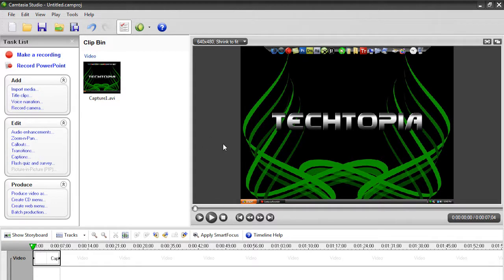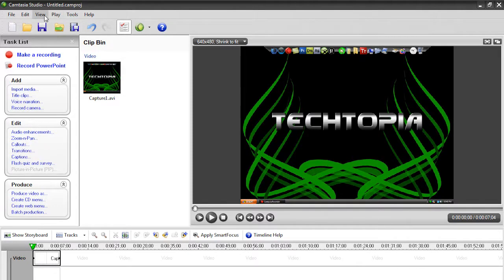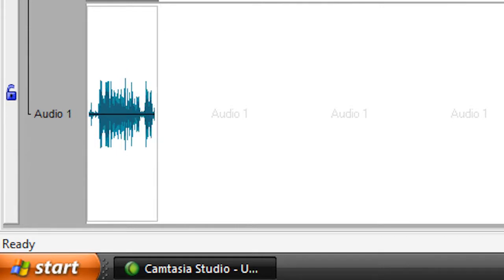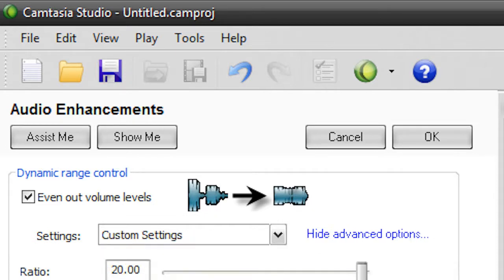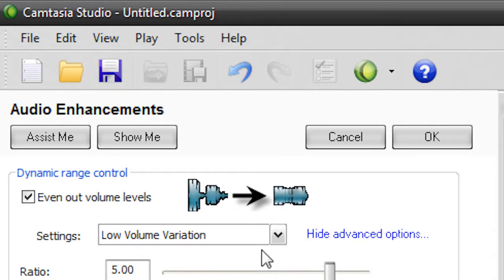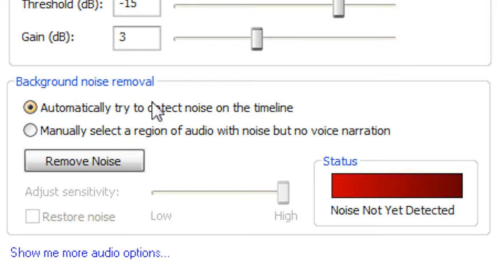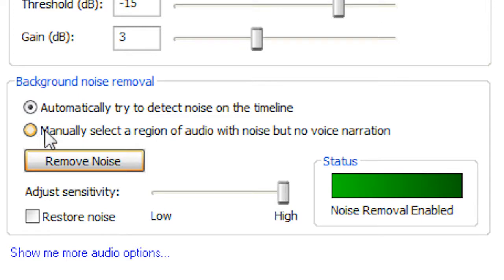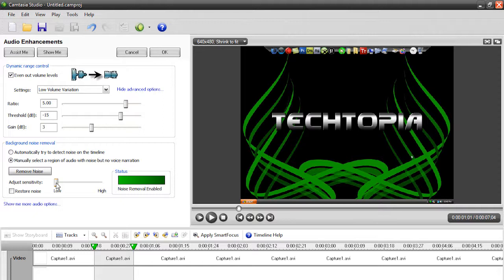Audio Enhancing in Camtasia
Not my best effort, was extremely tired when making this. And I was having difficulties with my new mic :S